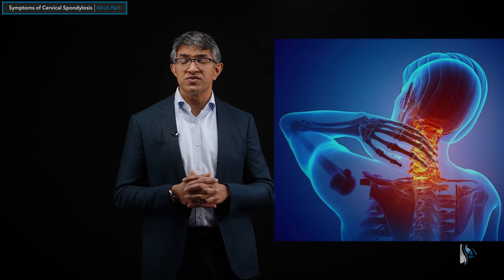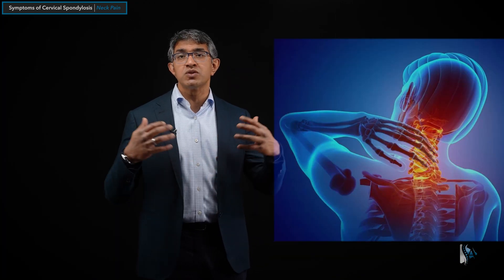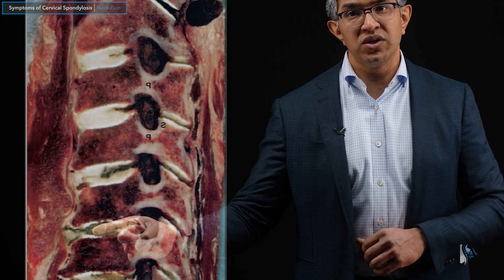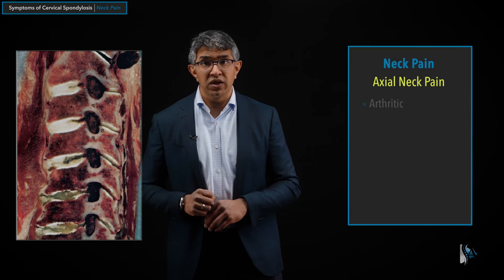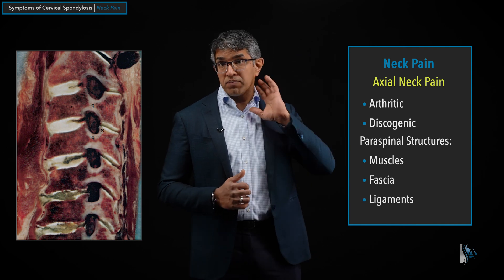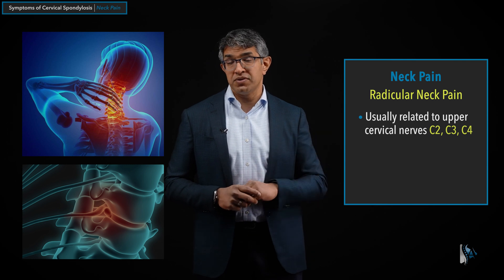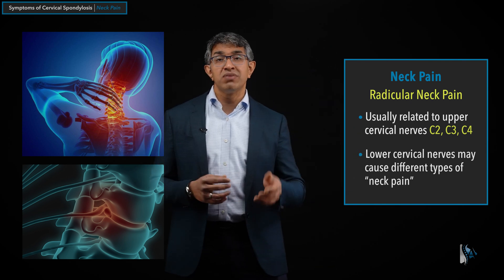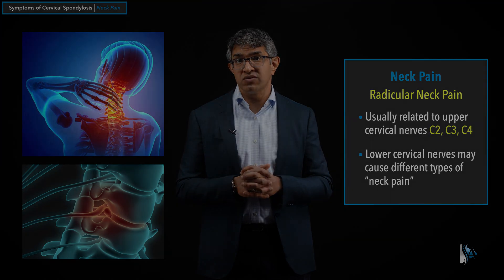How To Help Your Patient with Neck Pain (Cervical Spondylosis)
Join us in Prasad Spine Academy to understand how neck pain can be related to the health of your cervical spine. Neck pain can have many different causes, and only a few of them are related to the cervical spine. We’ll review the symptoms that can come from the cervical spine.

Degeneration in the cervical spine is called cervical spondylosis and can have many causes, although regular aging is the most common. This cervical degeneration can affect the disks, bones and ligaments of your spine and affect the spinal cord and nerves causing a variety of different symptoms. Neck pain is a common consequence of cervical spondylosis and, depending on the results of your exam and workup, your surgeon may recommend various types of therapy to help treat neck pain. In this video, we’ll help you understand the various options and outcomes of cervical-spine related neck pain.